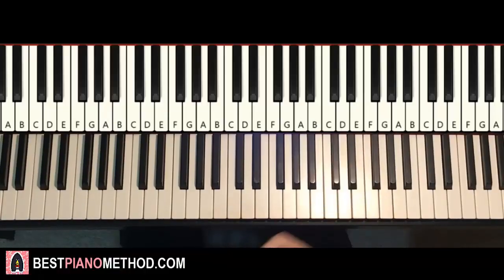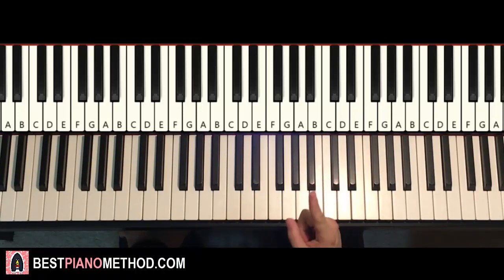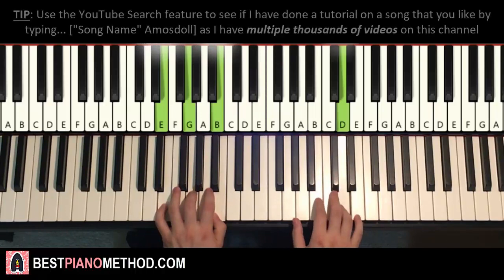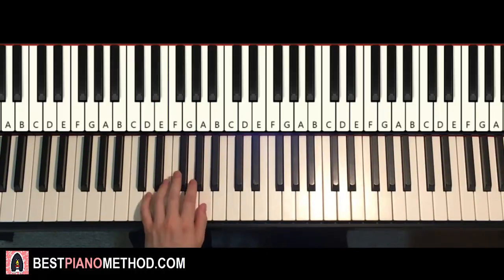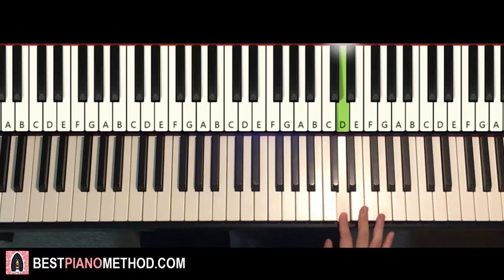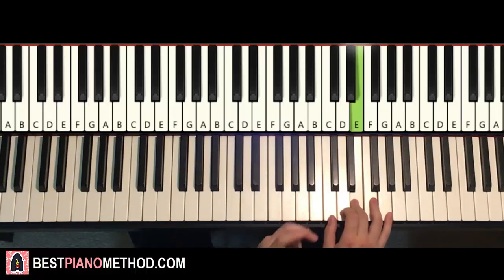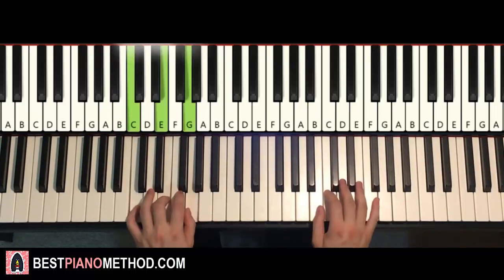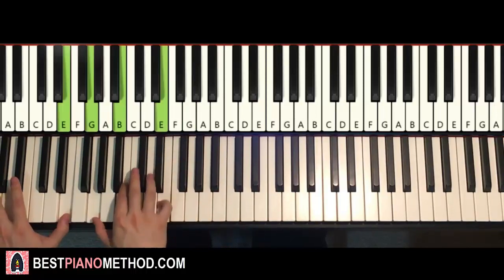HOW TO PLAY - Beyblade Burst Turbo - Theme Song (Piano Tutorial Lesson)